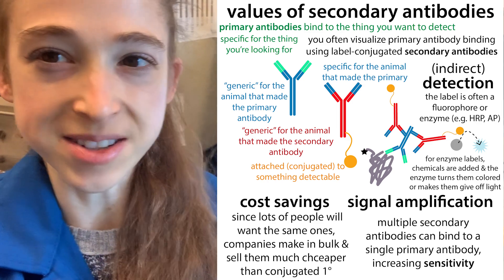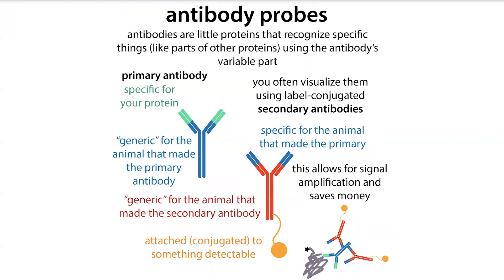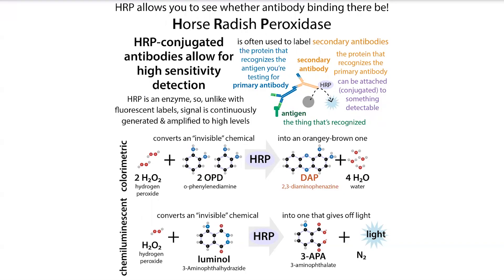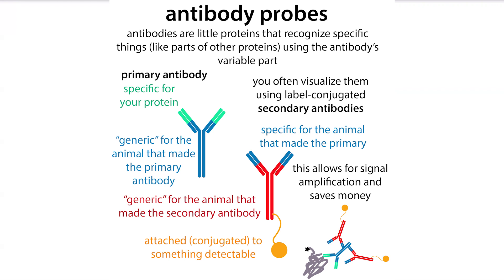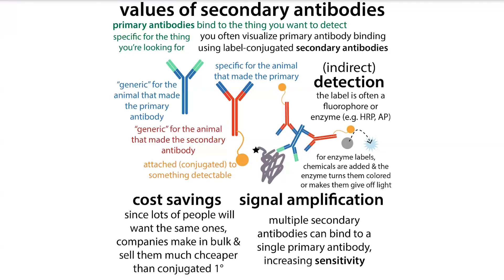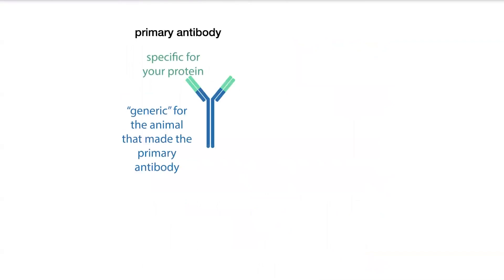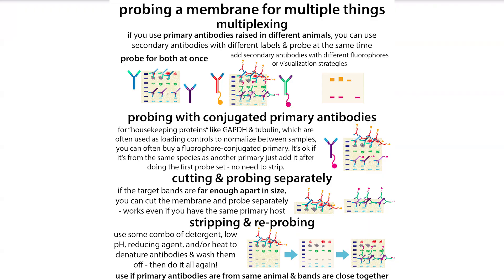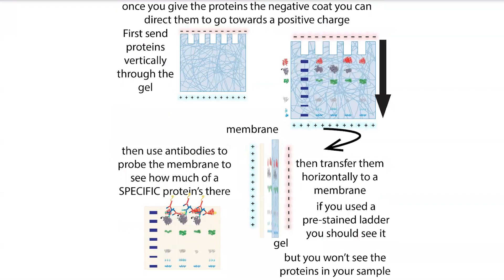Why we use secondary antibodies (indirect detection method) - in western blots, etc.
Why use secondary antibodies? Signal amplification (so greater sensitivity) & cost savings!…

In the lab, we often use antibodies as “probes” - molecules that let us check for the presence of other molecules. Antibodies are little proteins that recognize & bind specifically to specific parts of other things, with the “other thing” being called an ANTIGEN and the “specific parts” being epitopes. For example, in a western blot, where you look for specific proteins by separating proteins in a mixture by size using gel electrophoresis, then transferring the proteins onto a membrane, and probing it, the antigen is a protein you’re looking for and the epitope is a specific site on that protein.

The primary antibody recognizes your specific protein and binds it, so you get your specificity for the thing you’re looking for - yay!  But it (at least usually) doesn’t have anything “seeable” about it. In order to see where it’s bound, we bring in a labeled secondary antibody (after washing off non-bound primary antibody).

The secondary antibody recognizes your primary antibody and has some “detectable” quality. Commonly this involves them being conjugated (attached) to a molecule such as:
- a fluorophore so it will emit light if you shine light of its favorite wavelength at it OR
- an enzyme like horse radish peroxidase (HRP) that will convert an uncolored compound you add to a colored compound (chromogenic method) or light (chemiluminescence)
    - this strategy allows for greater sensitivity than the fluorescent method, just takes a (really quick) extra step

It works because antibodies have a unique part that recognizes some antigen and a “generic adapter part” - but that generic adapter part’s only generic for the particular animal that made it (i.e. the adapter part’s slightly different in mice & rats). So you can use things like “goat anti-rat” which is a secondary antibody that uses its unique part to recognize the generic adapter part of a primary antibody made by a rat (and if that rat antibody is using its unique part to bind your protein…)

We use this 2-tiered strategy (sometimes called “indirect detection”) so that we don’t need “fancy” (detectable) antibodies for every single protein we want to look for. Primary antibodies are expensive enough as is! And since different people will want different ones, and each person will want multiple ones, it doesn’t make financial sense for companies to sell labeled primary antibodies*

Primary antibodies are only made in a few animals (often mouse or rabbit), so companies only need to make and sell a few different secondary antibodies that will work with tons and tons of primary antibodies. And the companies will conjugate those to different types of labels and stuff and still be able to sell lots, so you get a bunch of options to choose from.

*labeling the primaries doesn’t make financial sense except in the case of “housekeeping proteins,” which are proteins that are expressed at fairly constant levels across cell types & conditions and therefore allow for normalization to control for different amounts of sample loaded per lane. Much more on this here: blog form ; YouTube ; YouTube

But since lots of people use the same housekeeping proteins, companies can profit based on selling lots even if they sell them way cheaper, and since housekeeping proteins are typically expressed (made) at highish levels, you don’t need awesome sensitivity - which brings me to my next point…

Secondary antibodies increase sensitivity because multiple secondary antibodies can bind each bound primary one so it amplifies the signal (similar to the way in which polyclonal antibodies (which are a mix of antibodies that bind different epitopes on the same antigen) can have greater sensitivity than monoclonals (which only have (lots of copies of) a single antibody).

After you bind the secondary antibody, you wash off any that’s non-bound and then you can go visualize it, detecting the detectable using the detectable’s detection method (shine light at it, add substrate (the molecule the enzyme will modify), etc.